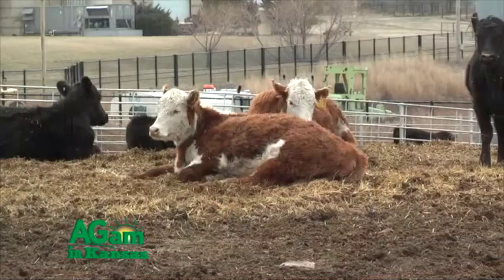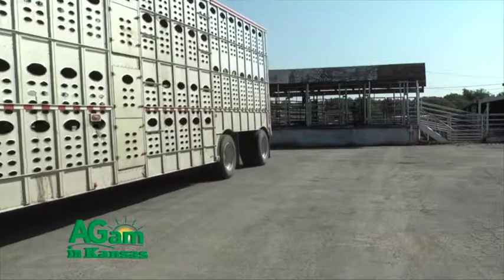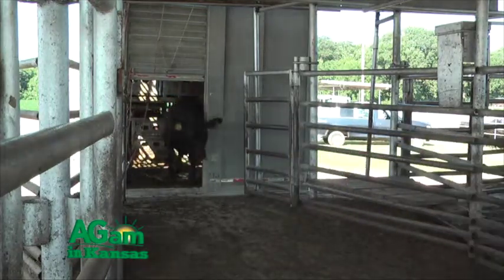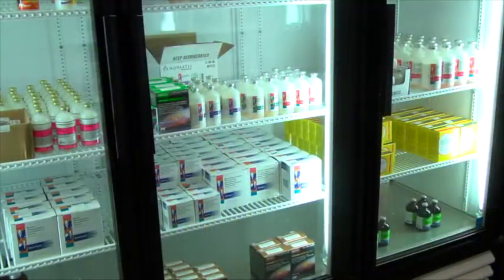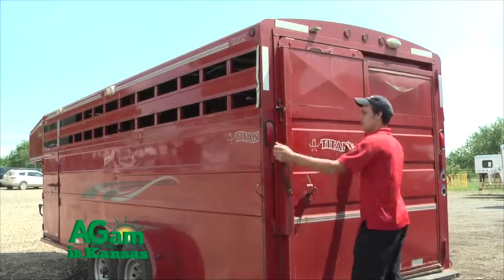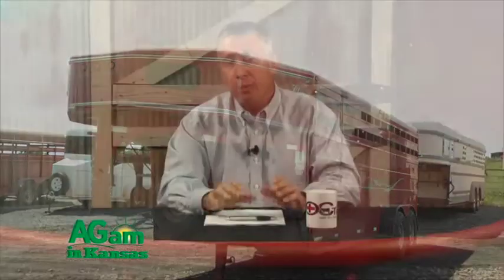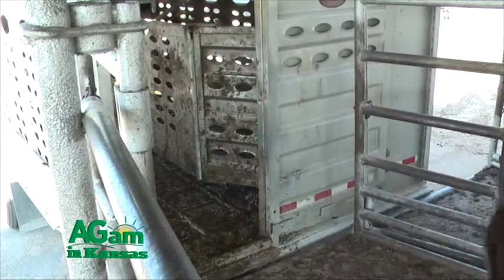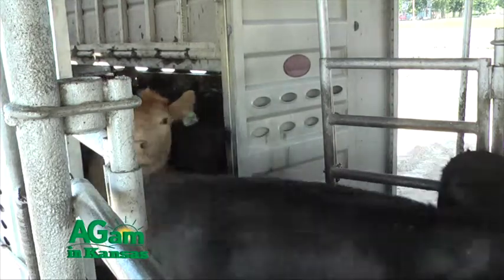DocTalk - September 22, 2104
(Dr. Dan) Hi there, folks. I'm Dr. Dan Thomson and I'm pleased that you joined us this morning on DocTalk. We're gonna be talking about transporting cattle, everything from loading and unloading to things that could happen during the transport period. Should be a great show and I'm glad that you joined us.